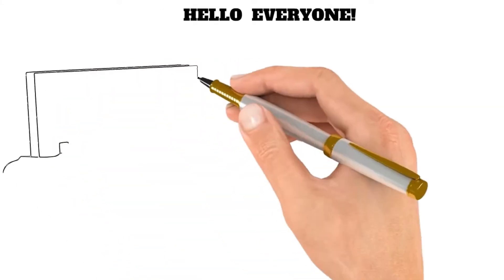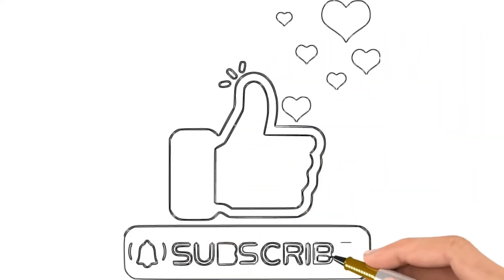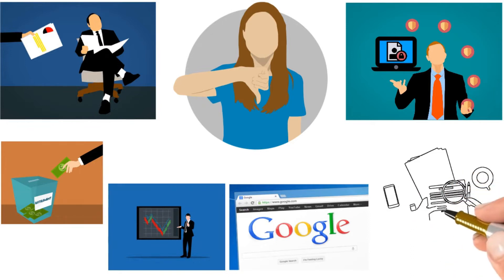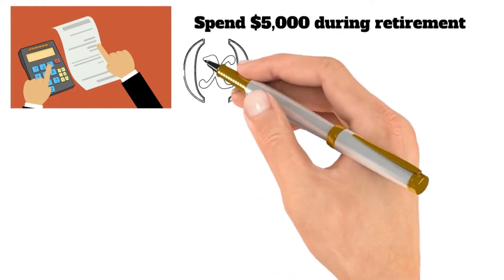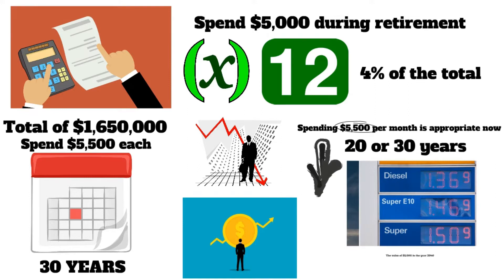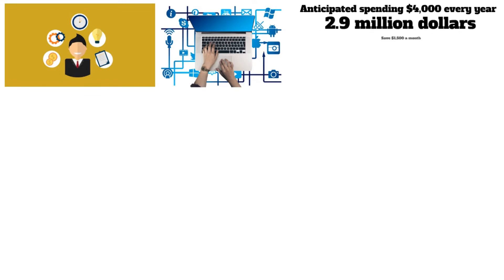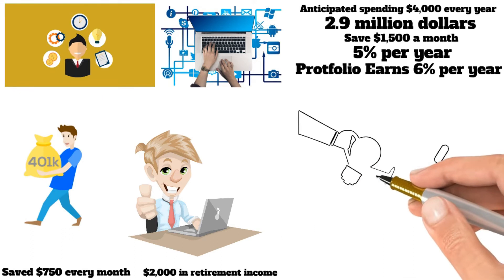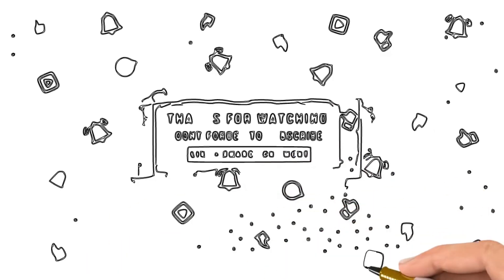Retirement How Much Do You Need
To help you calculate the amount of money you'll need to save, here is a video of retirement how much do you need

If you believe that retirement will be a negative experience for you, you should begin making preparations for it as soon as feasible. I am certain that you will appreciate the usefulness of this information in the long run. The concepts behind retirement planning are valid from a financial perspective.  According to the results of the calculations, there are four ways to make the most of your retirement: reduce the expenses of your retirement; continue to work beyond the traditional retirement age to build up your savings; maximize the returns on your investments; and expand your savings. However, it is sincere hope that by putting a monetary value on these goals, you will be able to define your short-, medium-, and long-term financial priorities in a way that will allow you to feel confident about your ability to enjoy your golden years.

Aside from this, the first thing you should do when preparing for retirement is determine how much money you will need to continue living at the same standard you are used to after you stop working. This number will ultimately determine how much money you will need to save and what kind of investment strategy will work best for you. We looked at a variety of approaches to figure out how much money you'll need for retirement. We went through their figures and made a few adjustments. We devised our own way of calculating the amount at which you may easily retire. This should be simple to use while also being correct for the vast majority of individuals, regardless of where you reside, how much money you make, or other criteria. We'll tell you how much money you'll need by the time you're ready to retire, as well as how much money you'll need to save each month to get there.

Time Stamp
00:00 Introduction
01:49 Determine how much money you will need
03:49 Inflation
05:23 Check out this website

View more videos about topics below:
Retirement